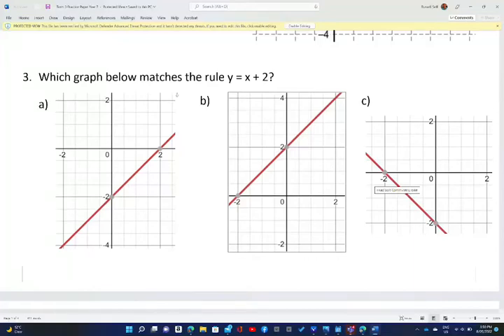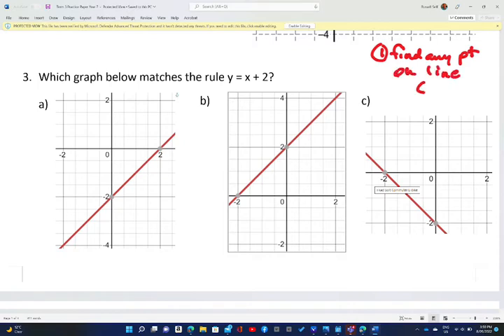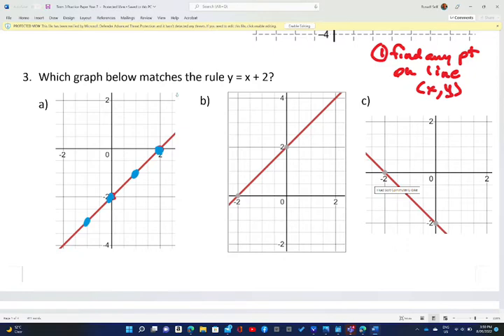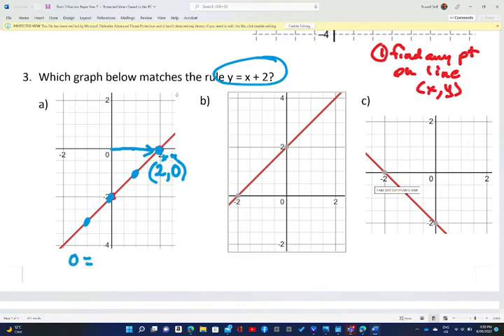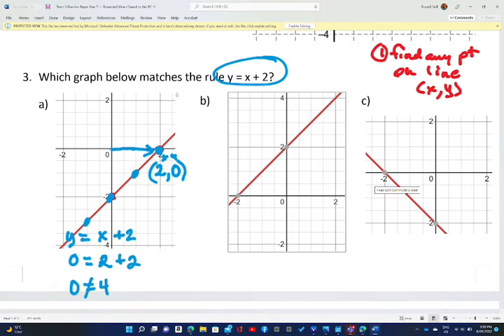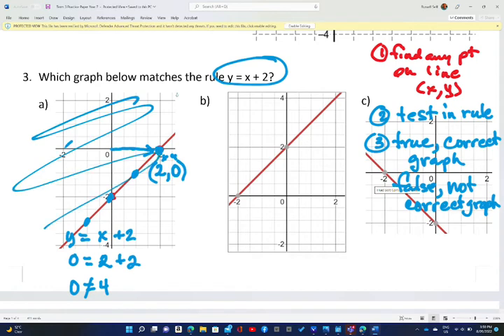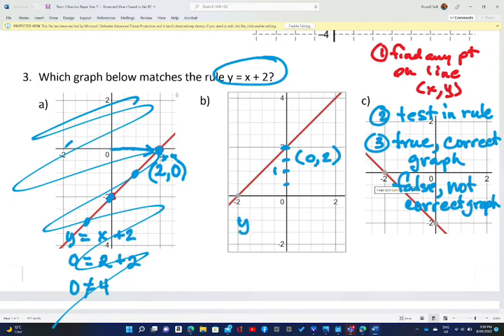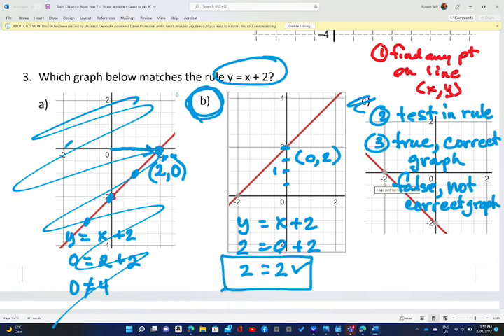choosing the right graph revision